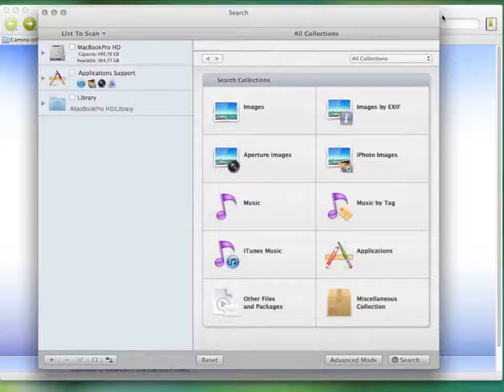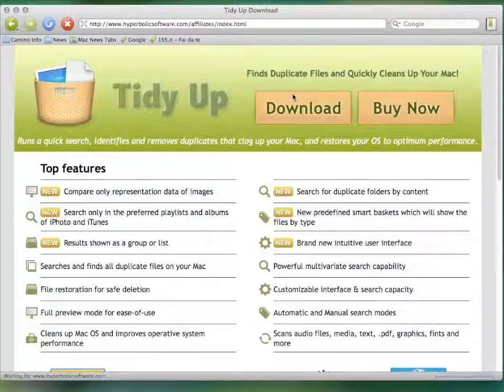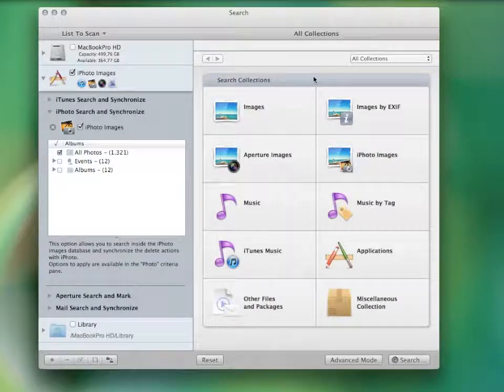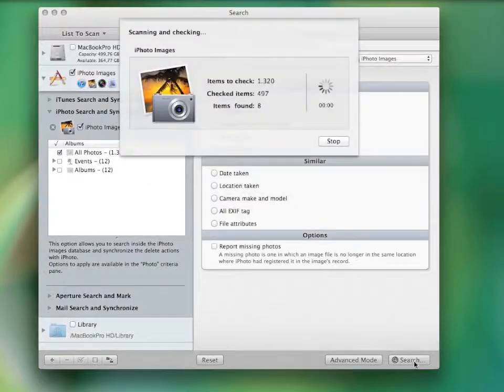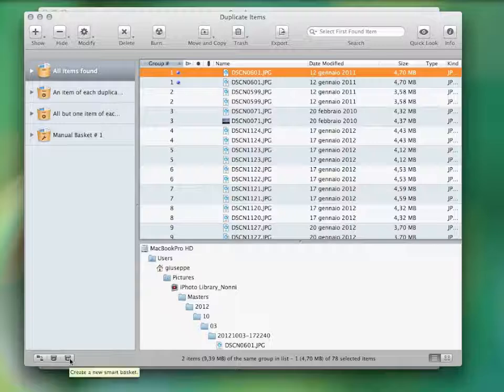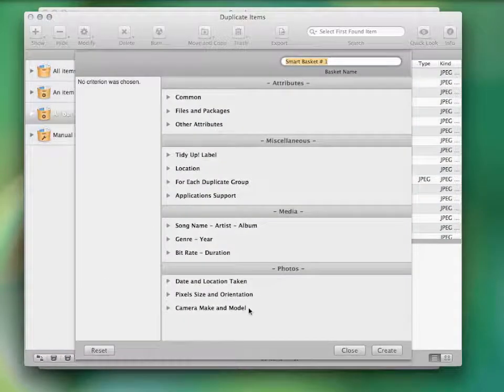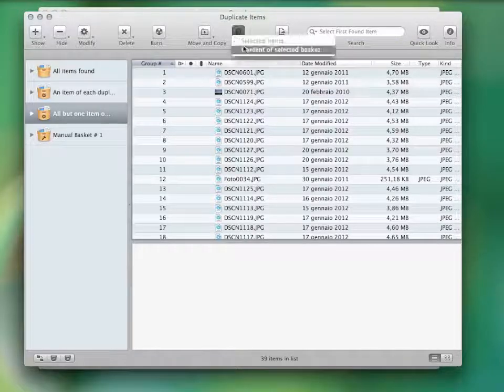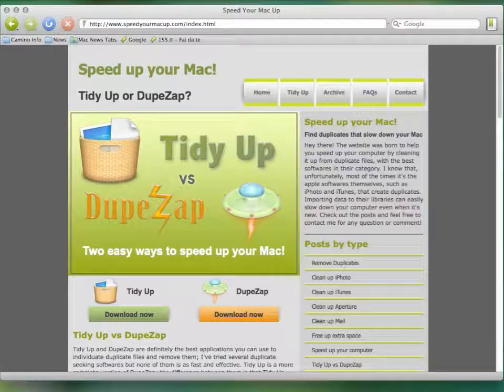How to Free Up Other Space in a Mac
- How to Free Up Other Space in a Mac. Find and Delete Duplicate Files on a Mac, and speed up your Macbook, or other Apple computer hard drive.

Hi folks! Today I'm going to show you how to speed up and clean your Mac.
There are several factors that can slow down your computer: too many applications open at the same time, too little RAM and of course, the tons of duplicates that waste space on your hard disk.
Therefore, the first thing you should do is quit all open applications. One thing that you might find useful is to restart your computer regularly; some applications, even after quitting them, still take up memory; only a restart of the computer can bring that memory back.
To delete the duplicates you definitely need some software to do the work for you; you can't even think about doing it manually!
The software I use is Tidy Up; it's the best duplicate file finder for Mac you can find; it's the fastest, most featured and it's easy to use too. and try the free limited version.
Once opened, this is how it looks. To perform the search you only need to select the locations you want to search in, which can be any folder or mounted disc, even through the network. It can even search in the iPhoto, iTunes, Aperture and Mail libraries. Then select the type of search. The searches are divided in 10 collections, depending upon their type. There's music, photos, applications and there are also searches for emails, movies and PDFs. You can switch to the Advanced Mode and select your own criteria to perform pretty much every kind of search you can imagine. I'll search for duplicate photos as an example.
The result will open in a new window that looks like this. One thing I really like about this program, is that you can easily obtain the found items' information; you can quick look them and even see the location path. You can hit the info button; this will show some more information and a full preview of the item.
You can manually drag the items you want to manage in a manual basket. Keep in mind that Tidy Up is also provided with an automatic basket system that helps you gather the items you want to manage. For example if you don't care where the duplicate files reside, you can directly delete the basket "All but one item found for each duplicate group". Otherwise, if you'd rather have some specific files in your smart basket, you can create a new one from this button and an option window will appear, containing specific criteria for every kind of file. For example you can decide to gather all the oldest images.
Once your basket is ready you can delete the items, move or copy them, backup and burn a CD, export the found item list or substitute the items with aliases. This is all part of the safe deletion system Tidy Up is provided with. This application is able to restore all the deleted items even after the restart of the computer, unless the Trash is emptied.
So if you are interested in trying this application, go and download it for free!